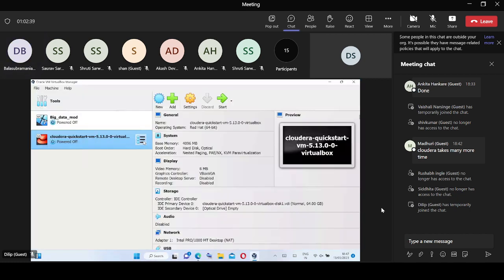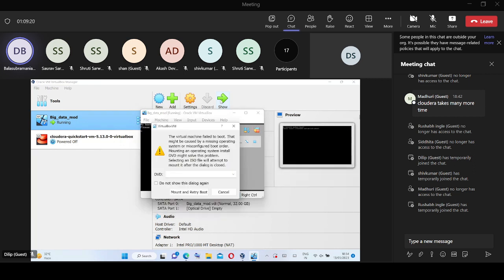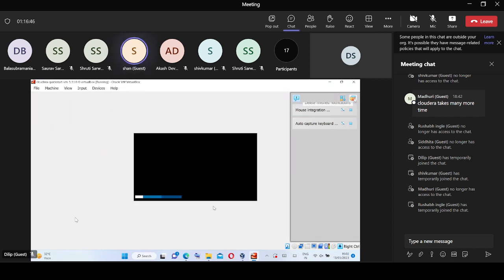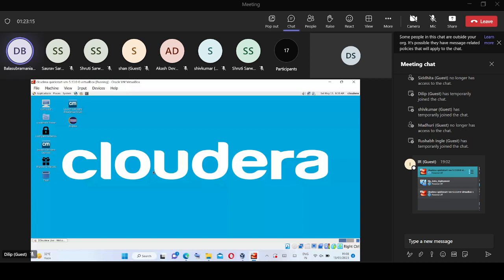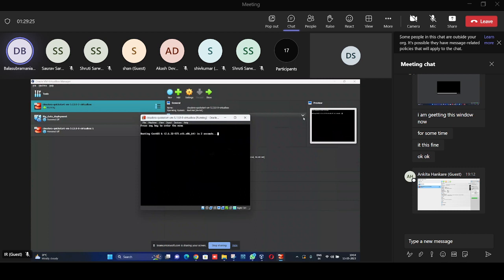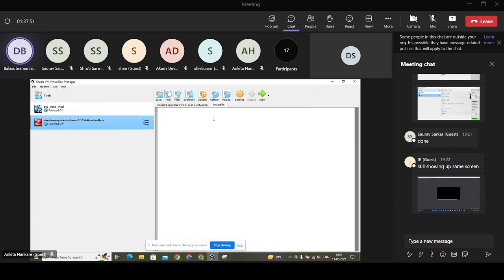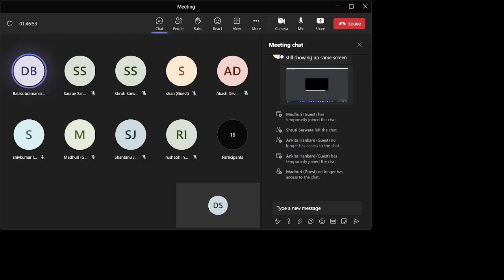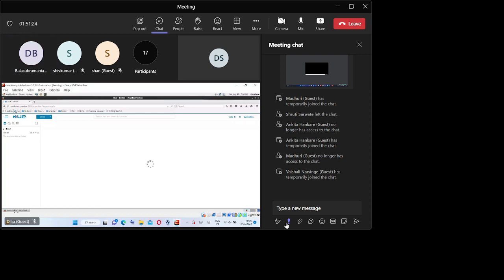big data vm